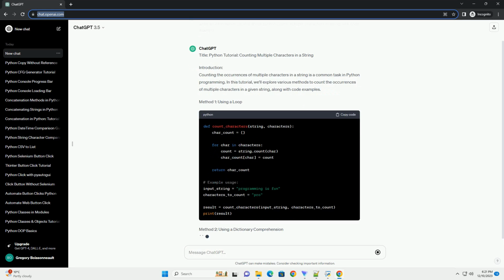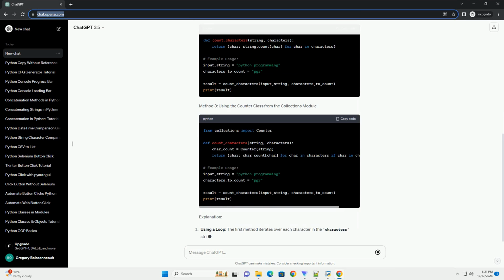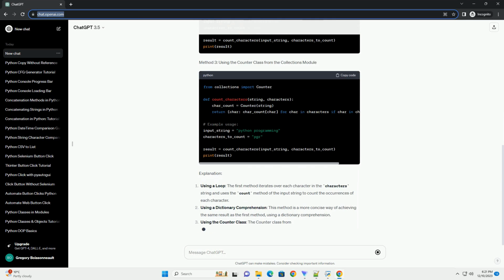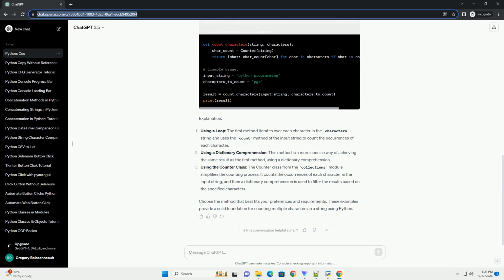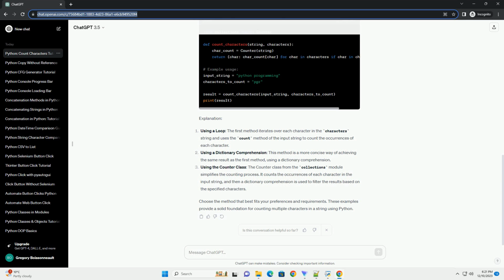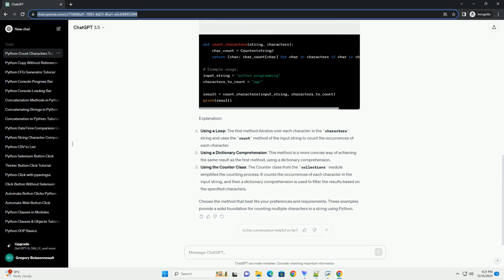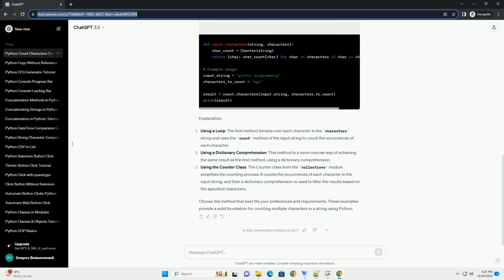python count multiple characters in string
Title: Python Tutorial: Counting Multiple Characters in a String
Introduction:
Counting the occurrences of multiple characters in a string is a common task in Python programming. In this tutorial, we'll explore various methods to count the occurrences of multiple characters in a given string, along with code examples.
Method 1: Using a Loop
Method 2: Using a Dictionary Comprehension
Method 3: Using the Counter Class from the Collections Module
Explanation:
Using a Loop: The first method iterates over each character in the characters string and uses the count method of the input string to count the occurrences of each character.
Using a Dictionary Comprehension: This method is a more concise way of achieving the same result as the first method, using a dictionary comprehension.
Using the Counter Class: The Counter class from the collections module simplifies the counting process. It counts the occurrences of each character in the input string, and then a dictionary comprehension is used to filter the results based on the specified characters.
Choose the method that best fits your preferences and requirements. These examples provide a solid foundation for counting multiple characters in a string using Python.
ChatGPT